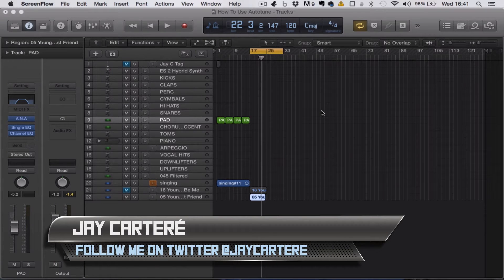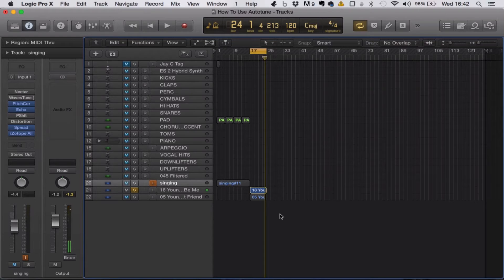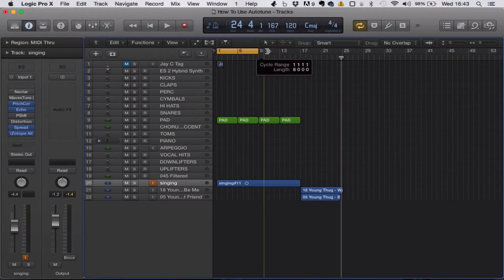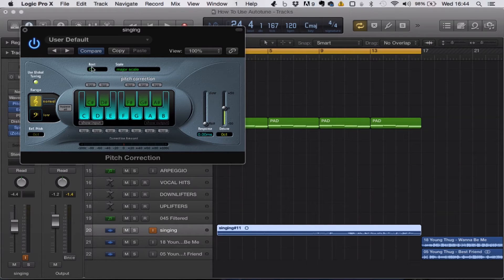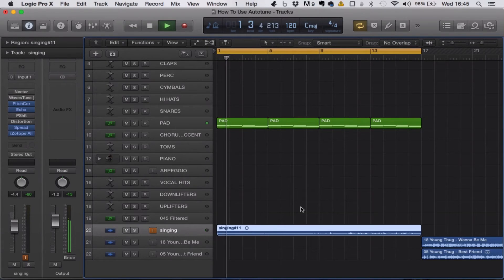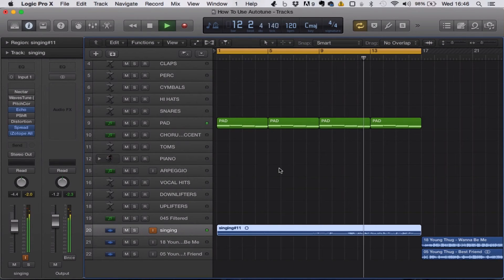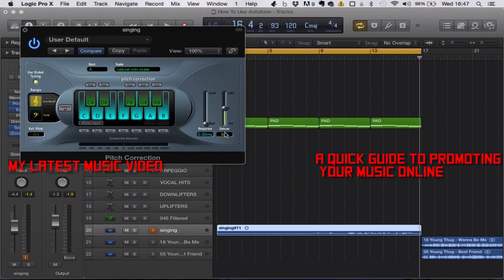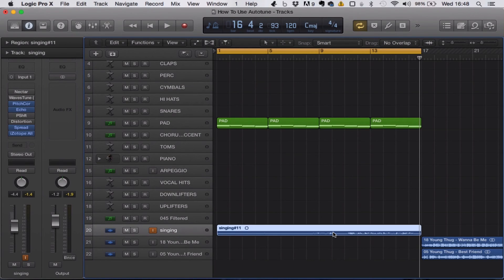How To Auto Tune Your Vocals In Logic Pro X (For Free) - Logic Pro X Pitch Correction Tutorial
In this video I'll teach you How To Auto Tune Your Vocals In Logic Pro X (For Free).

You don't need to spend any money or buy auto tune to use pitch correction in logic pro x, they have it built in! I'll teach you how to use the logic pro x pitch correction feature in this video tutorial.